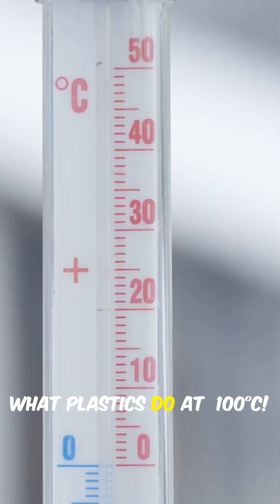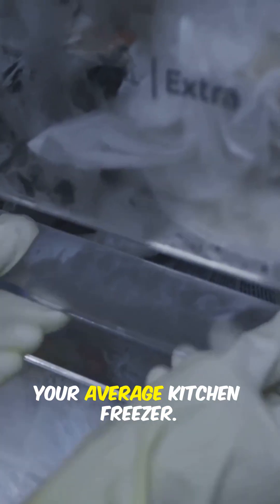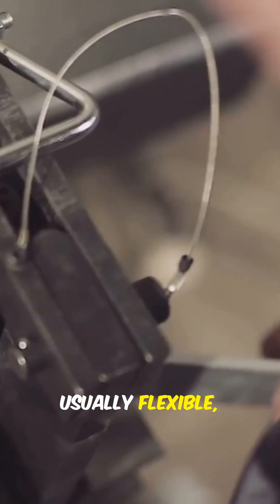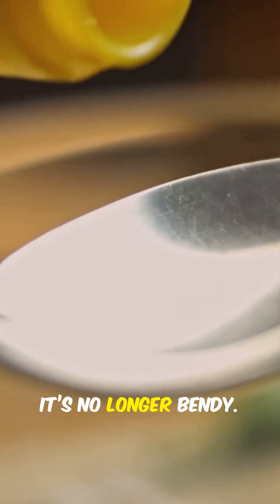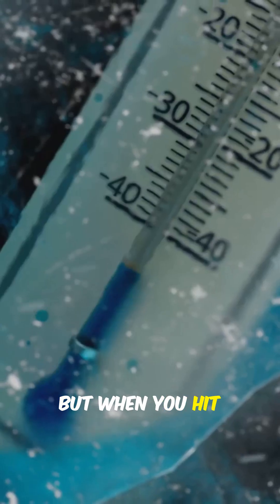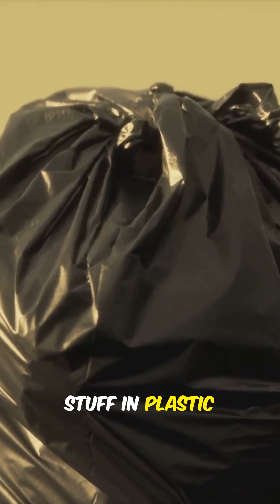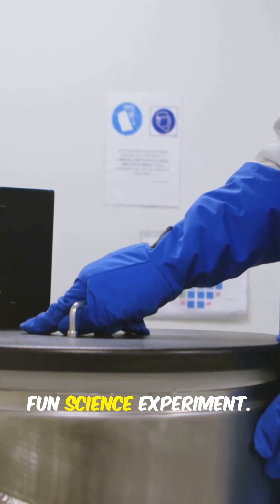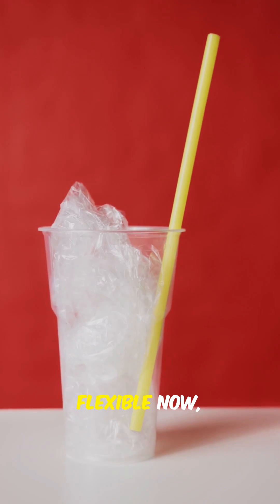What Happens to Plastics at –100°C? | Science of Polymers Explained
Plastics may seem tough, but when exposed to extremely low temperatures like –100°C, their behavior changes dramatically. Unlike metals, which usually become stronger at low temps, plastics can turn brittle and lose flexibility because their molecular chains freeze into a rigid state.

Perfect for anyone curious about materials science, polymers, and engineering challenges in extreme environments!